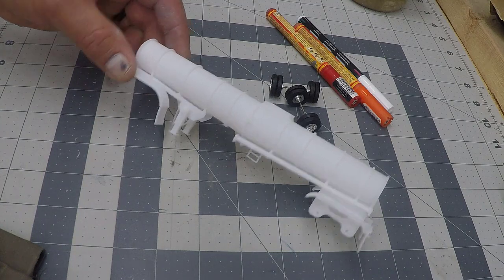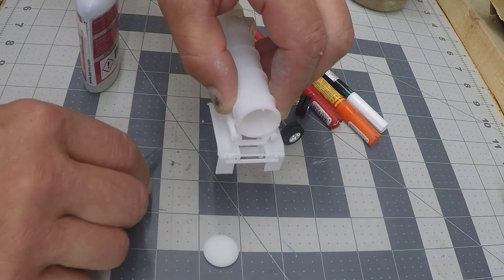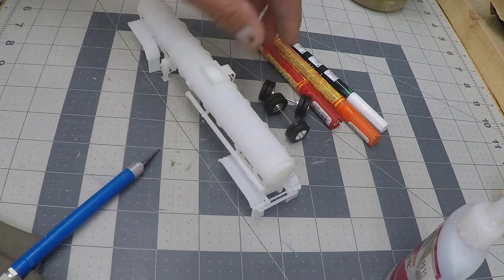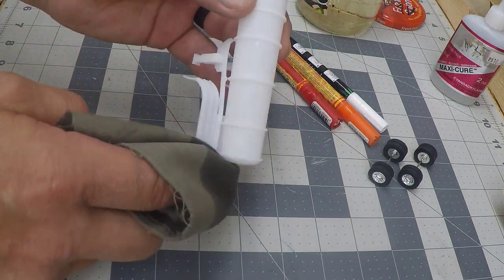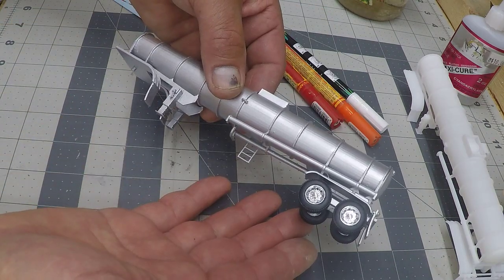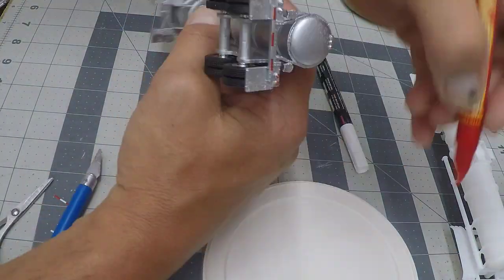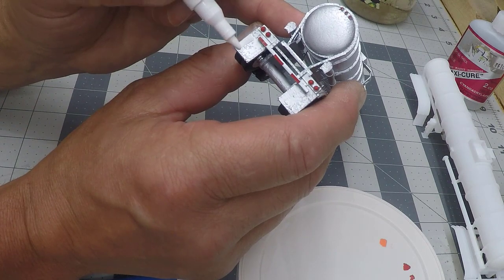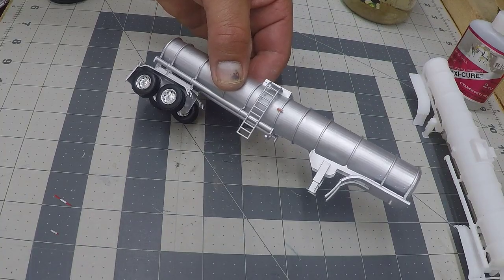Assemble a 1/64 Scale Center Drop Tanker Trailer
A new product in the Rockin H Store is this Center Drop Tanker. This is the easiest trailer to assemble. Simply clean, paint and assemble. Add details of choice.

- Join the internets only diecast classroom